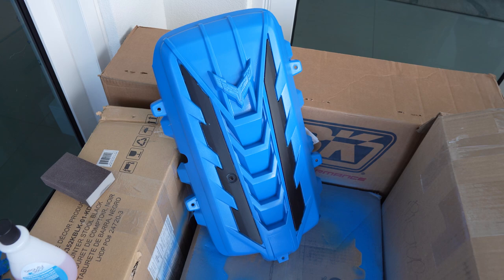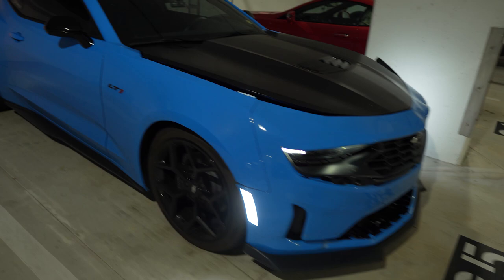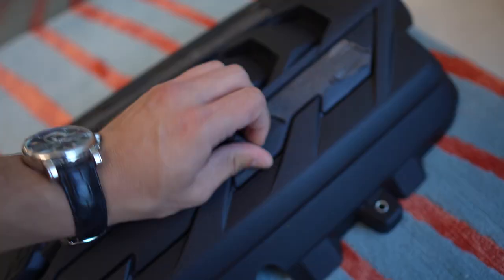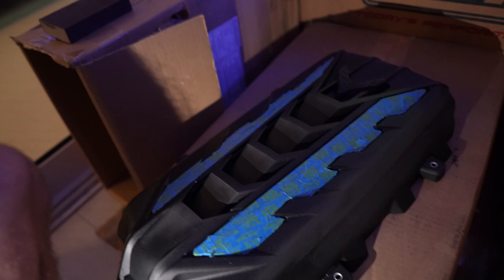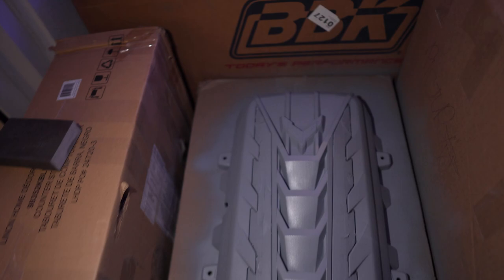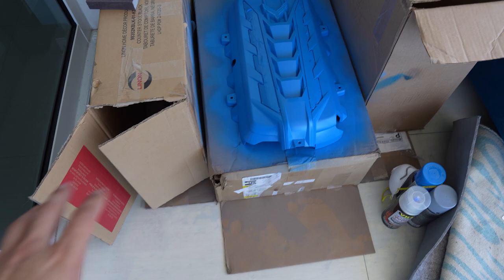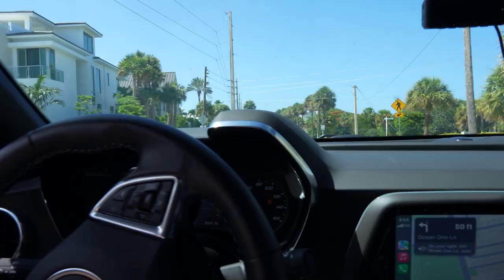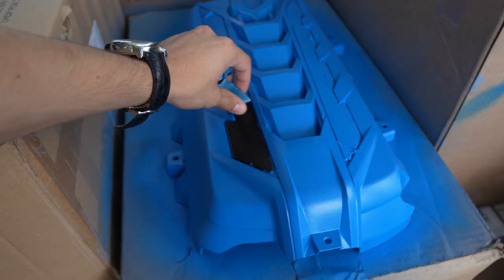HOW TO COLOR MATCH YOUR ENGINE COVER + MY CHEST DAY AT THE GYM!? (CAME OUT INSANE...)